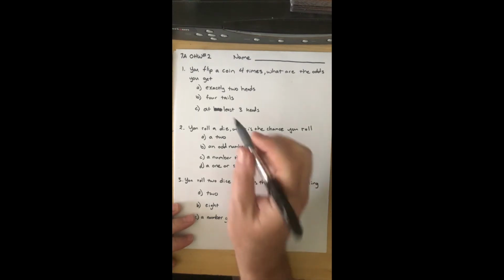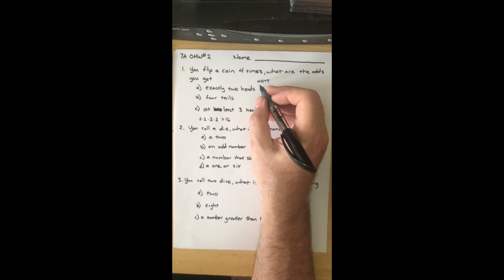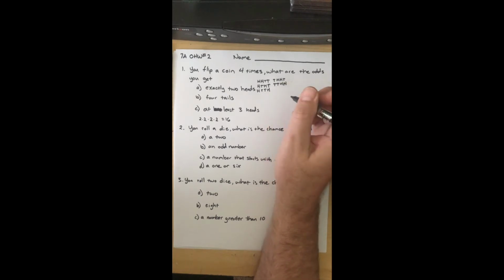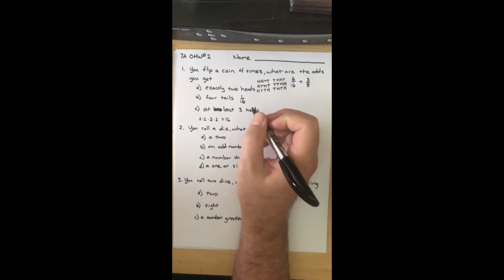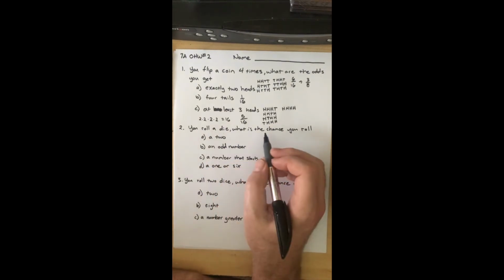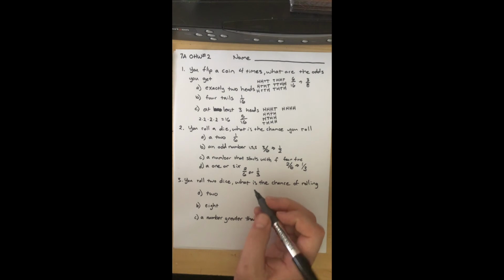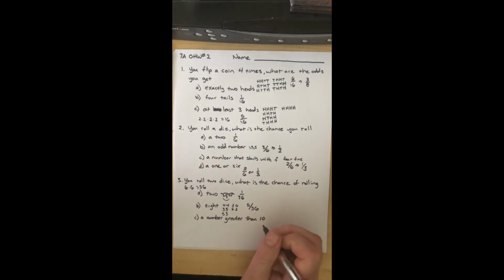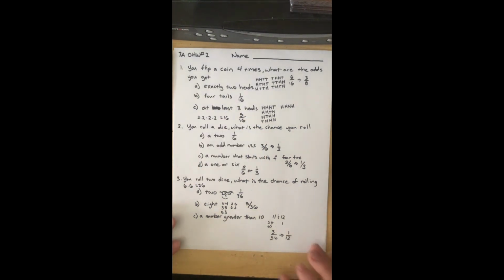7A OHW#2 Solutions